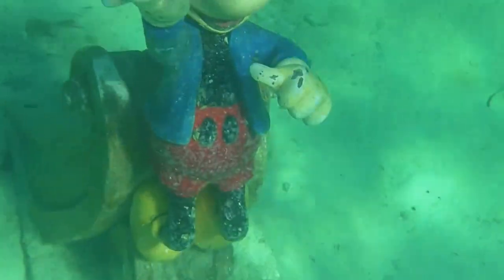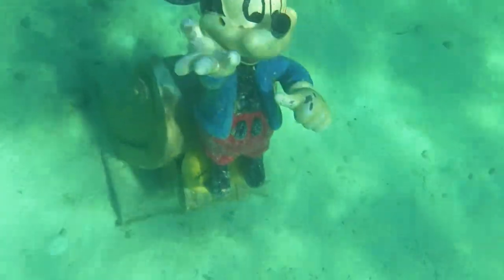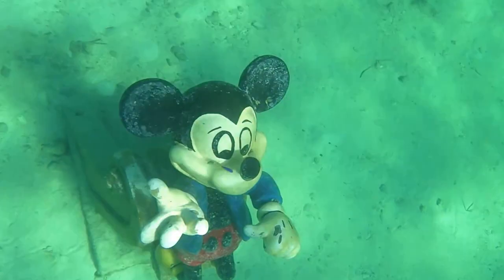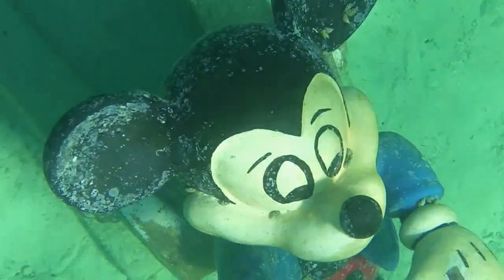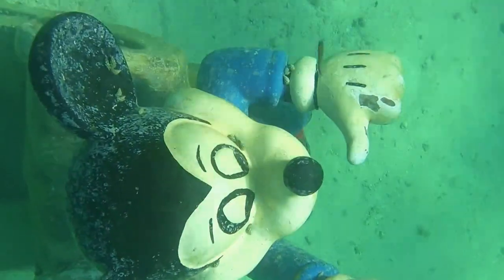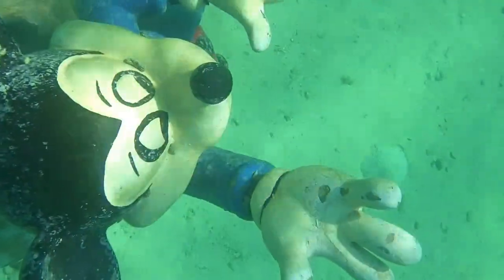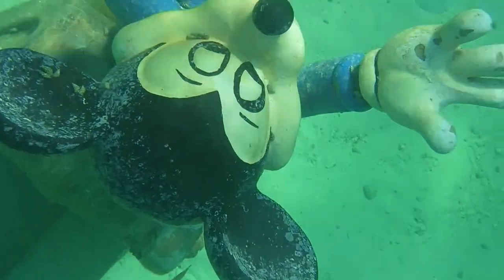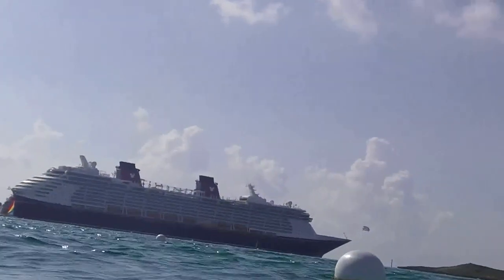お色直ししたミッキーのスタチュー＠キャスタウェイ・キー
2015年3月撮影